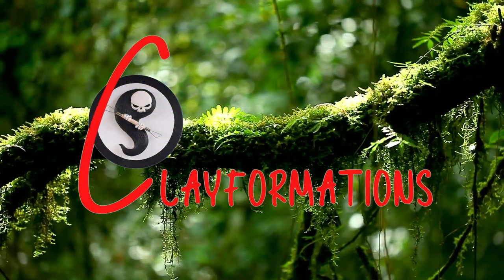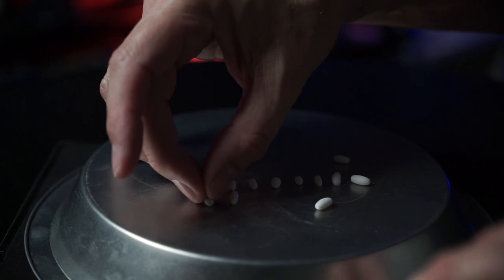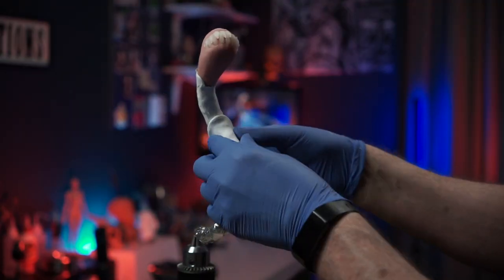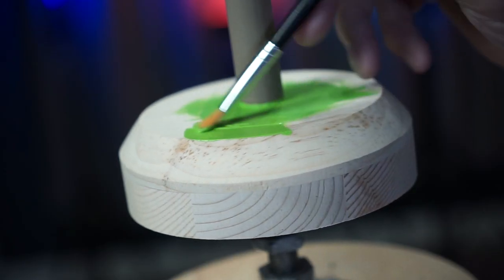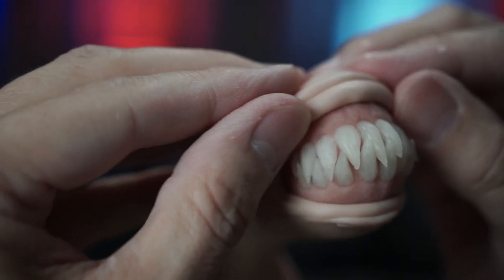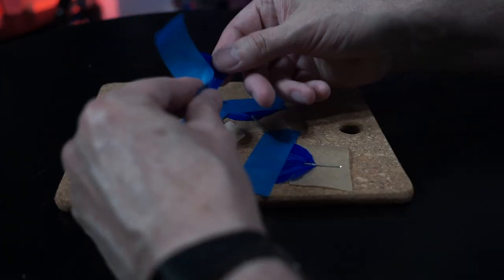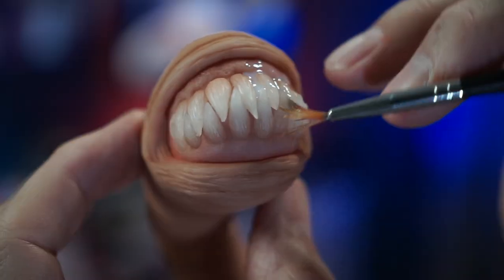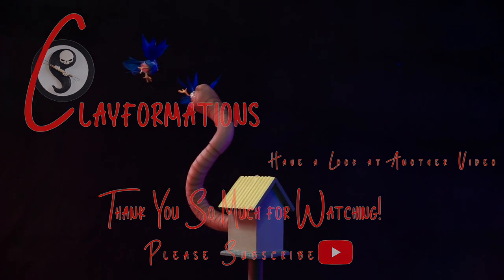Early Worm Gets The Bird: Story of Revenge! A worm, tired of birds eating them... the worm turns!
DYI  -  Sculpture Tutorial in Polymer Clay - How to make an Armature - Sculpture Art

See my Instagram Account:  @Clayformations

Materials:

Super Sculpey

Magic Sculpt Epoxyy Clay

Folk Art Paints

Galvanized wire 14 Gauge

5 Minute Two Part Epoxy Glue